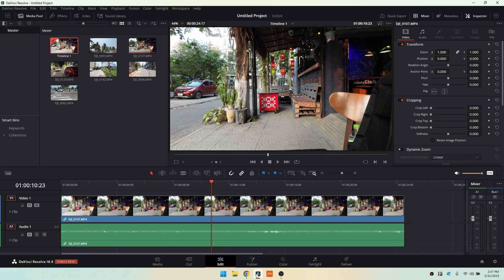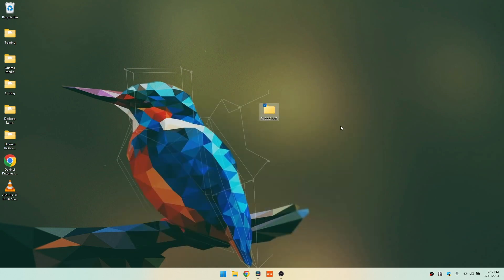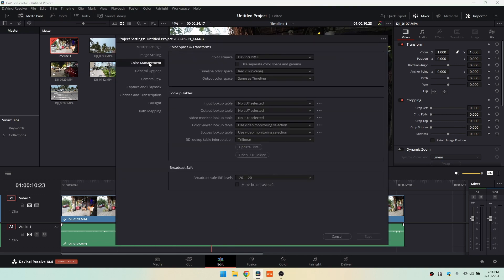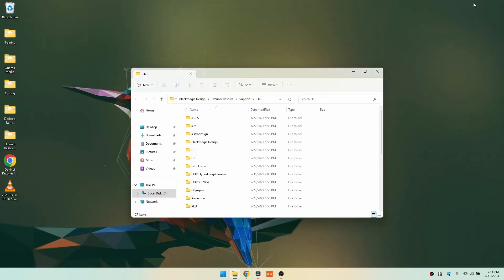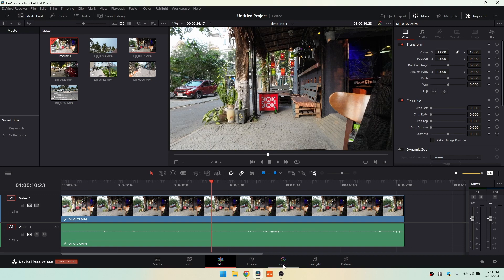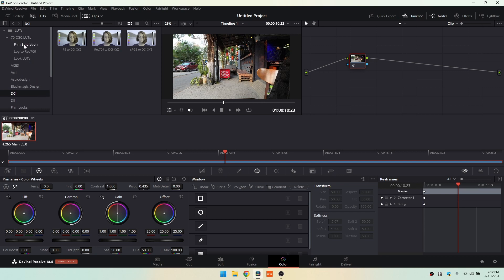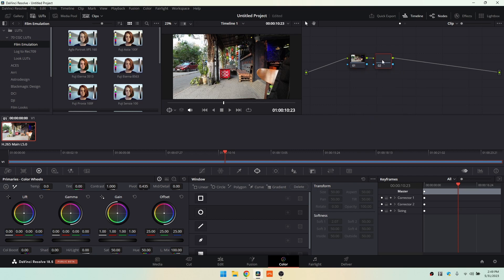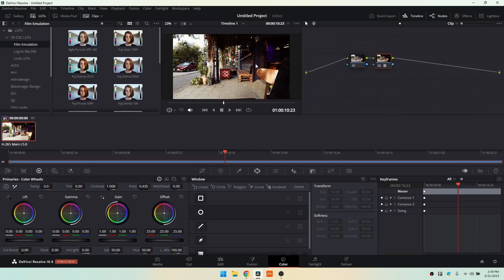How to Install New LUTs in DaVinci Resolve 18.5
In this tutorial we take a look at how to install 3rd-party LUTs in DaVinci Resolve 18.5.

For information on one-on-one web training in DaVinci Resolve, please visit my